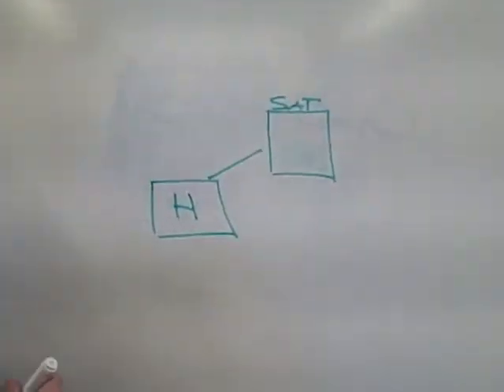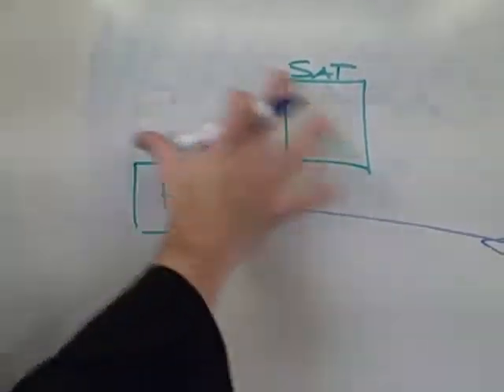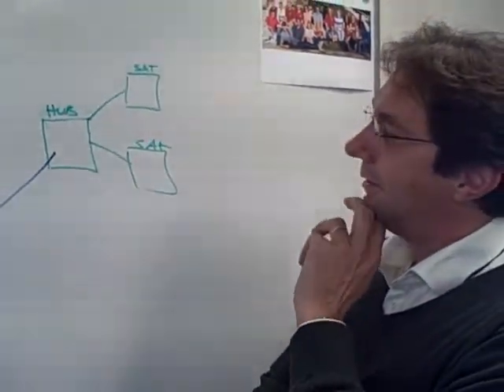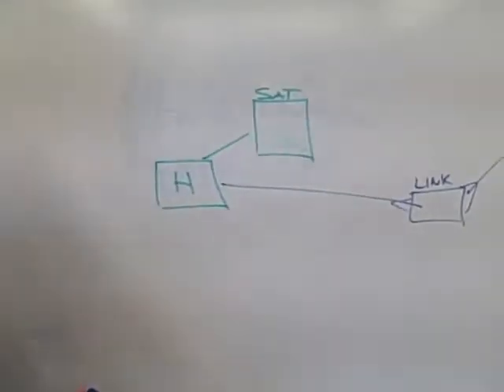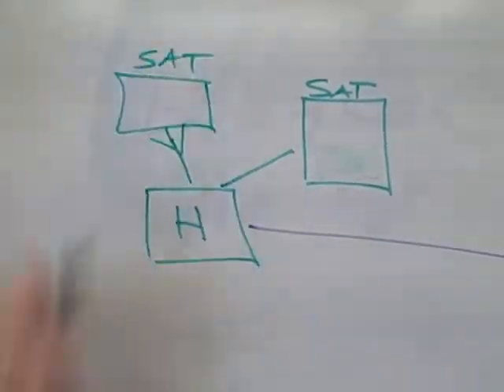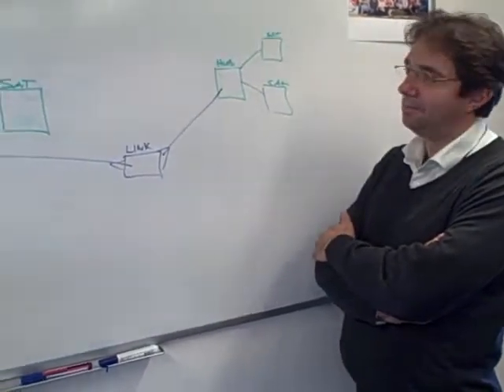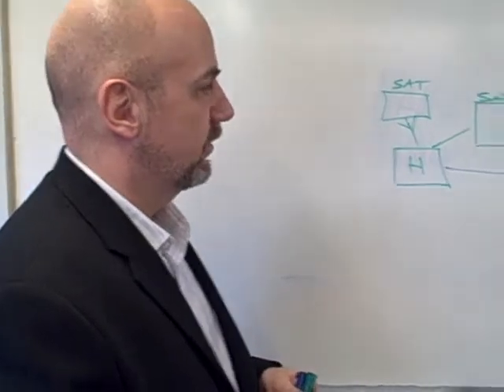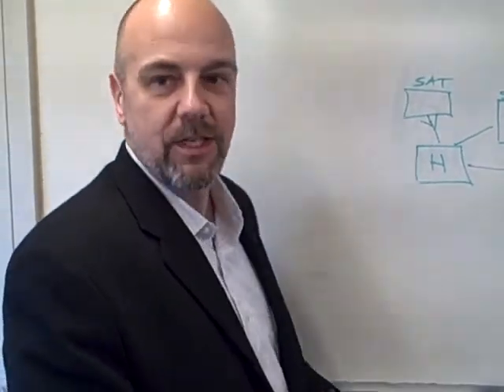Data Vault Agility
Hans discusses the inherent agility of the Data Vault Modeling Approach.